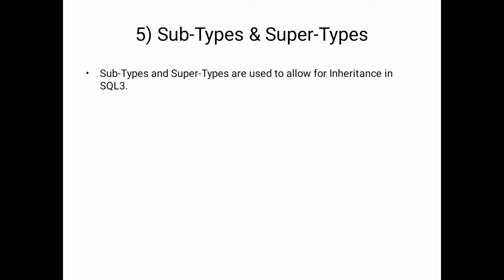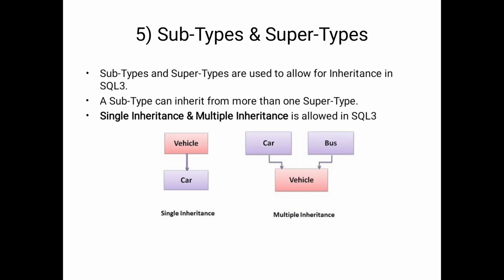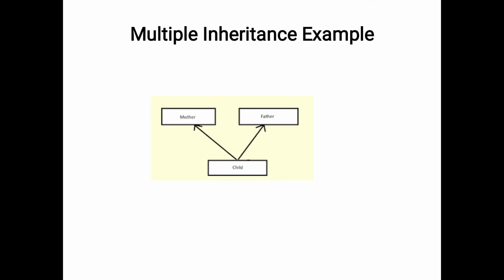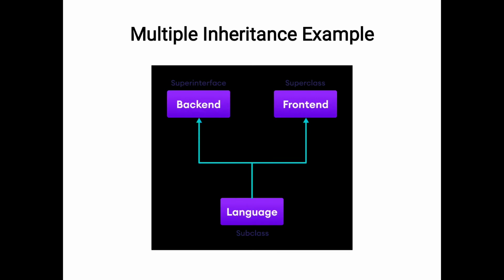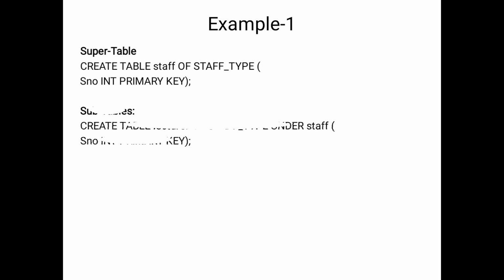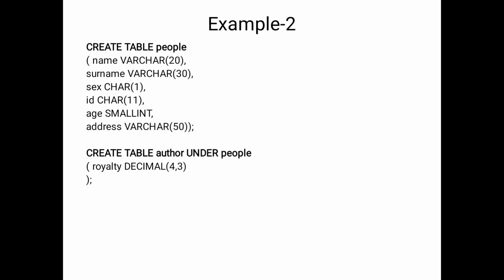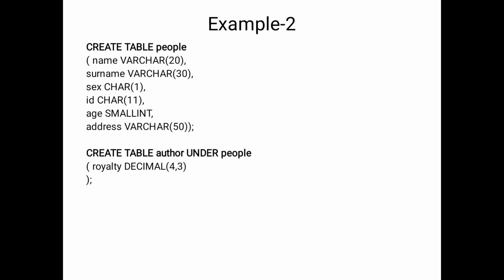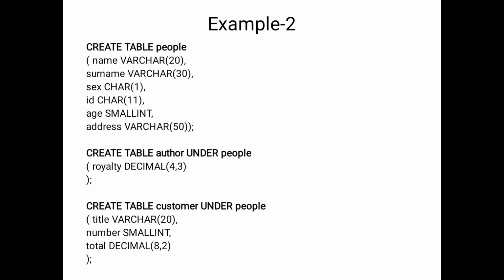Sub-types, Super-types, Sub-tables and Super-tables in SQL3